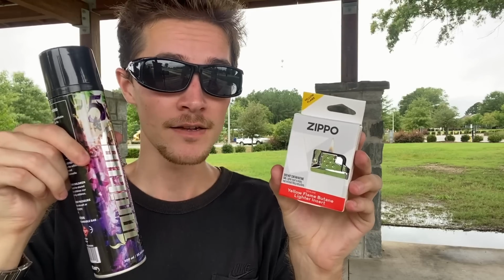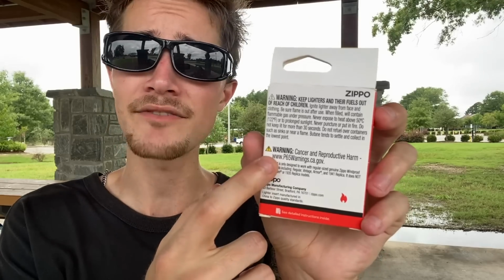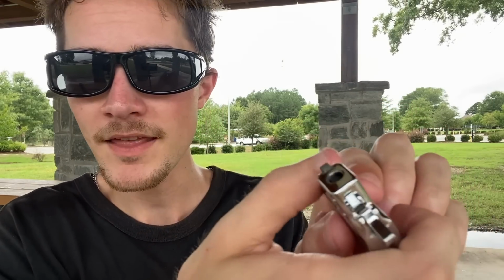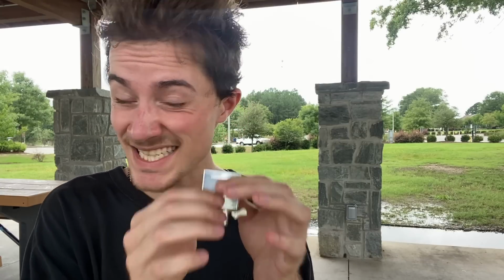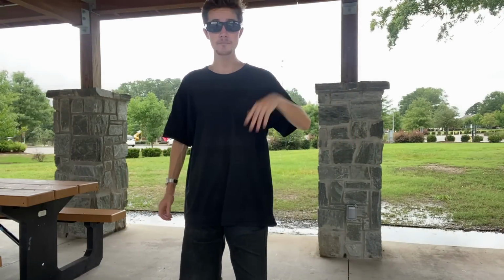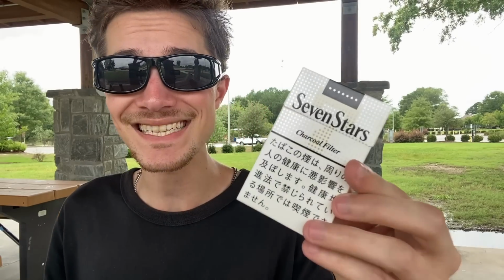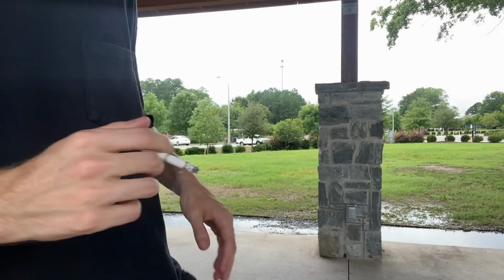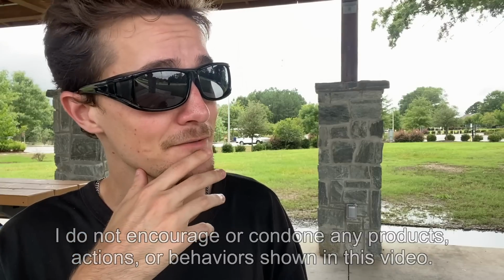Using My Zippo Yellow Flame Butane Lighter for the First Time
Using My Zippo Yellow Flame Butane Lighter for the First Time (Review).

00:00 - Intro
04:14 - Packaging
12:50 - First Look at the Insert
19:12 - Filling It with Fluid
28:08 - Lighting My New Zippo Insert for the First Time
41:04 - Final Thoughts
46:39 - Outro